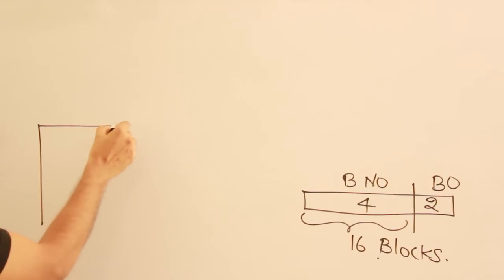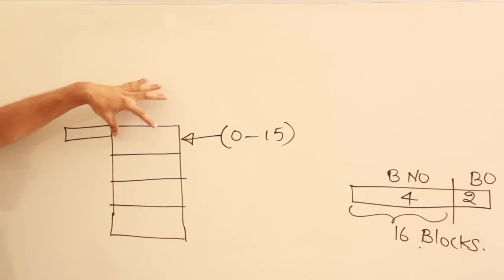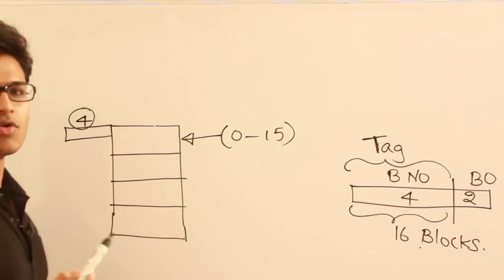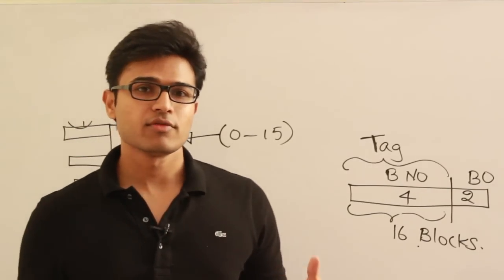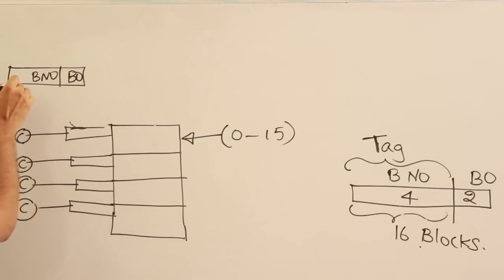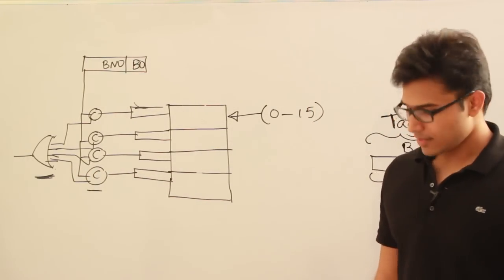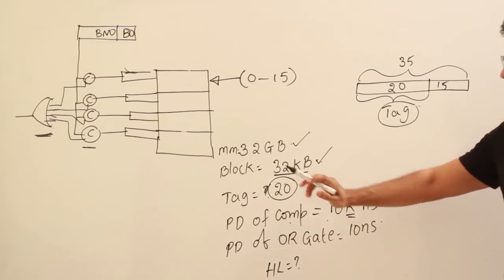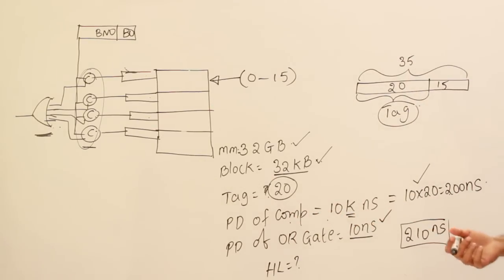COA | Cache | Introduction to associative mapping | Ravindrababu Ravula | Free GATE CS Classes